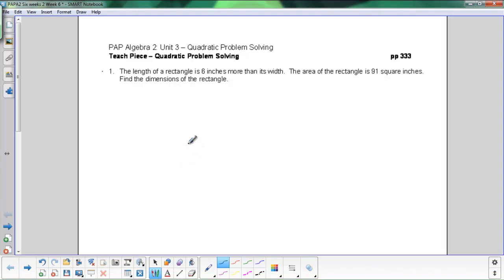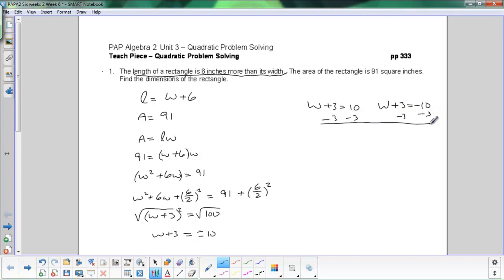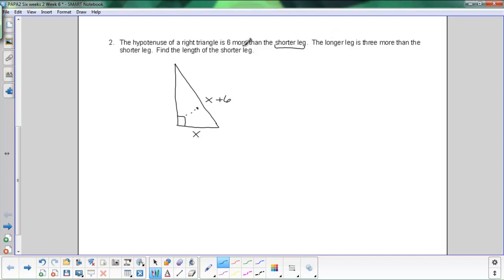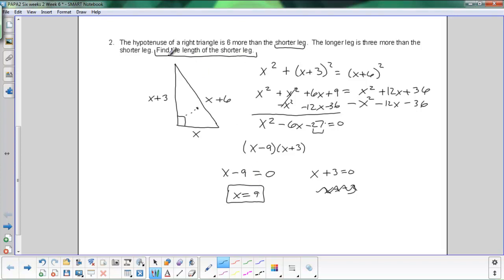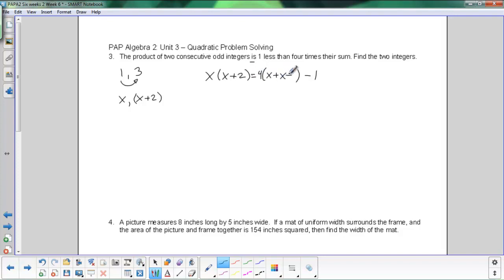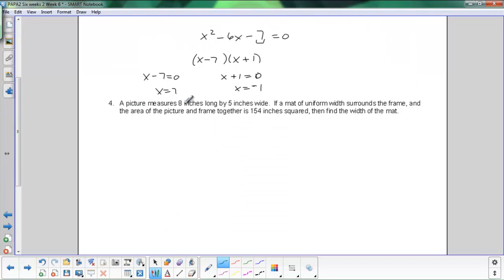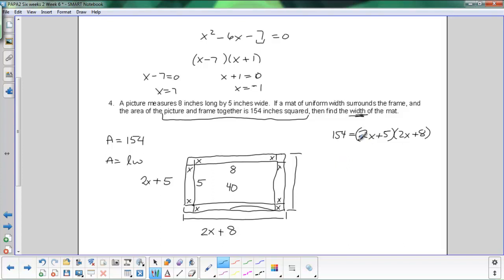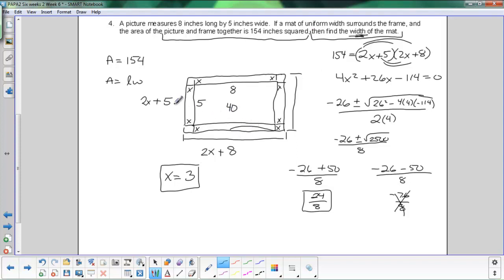Quadratic Problem Solving Day 1